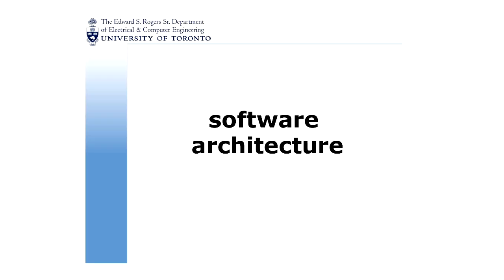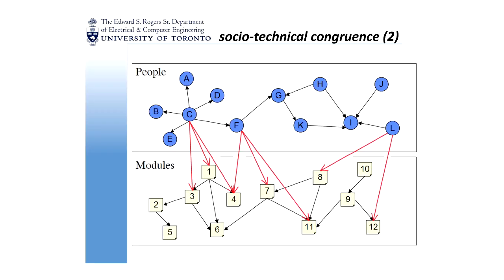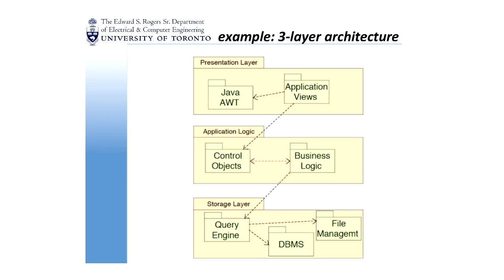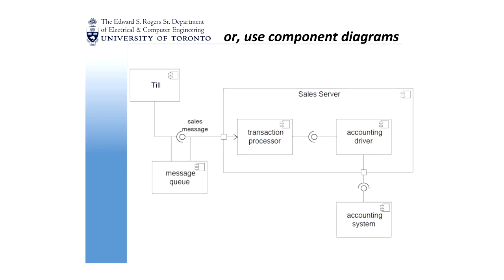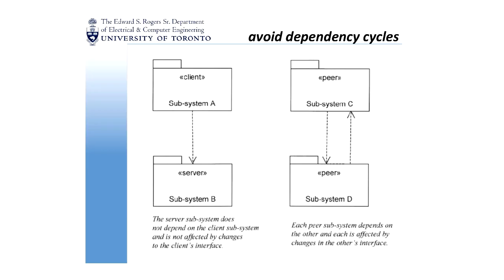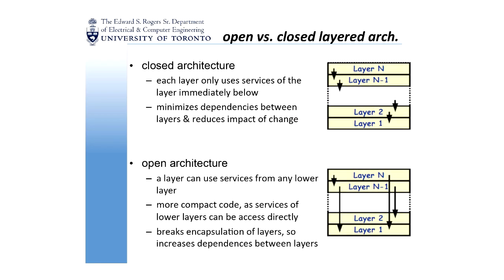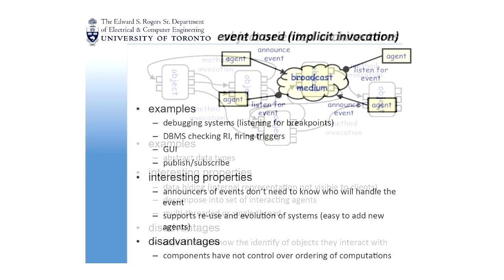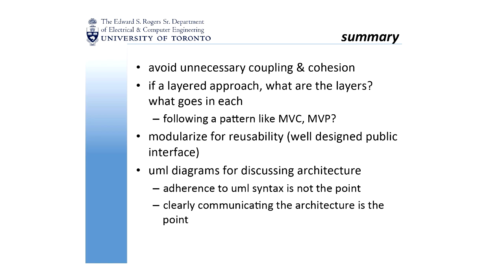133 Software Engineering: Lecture 2